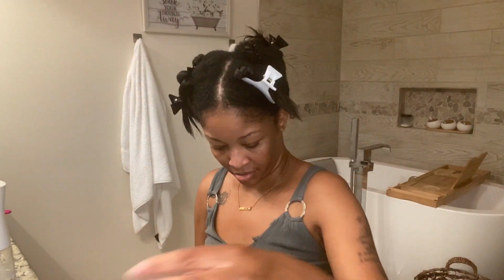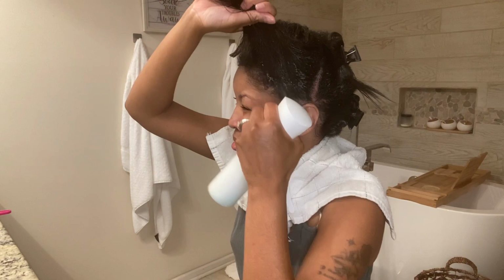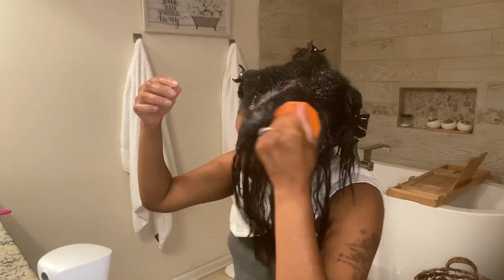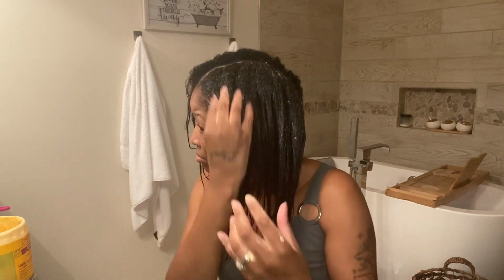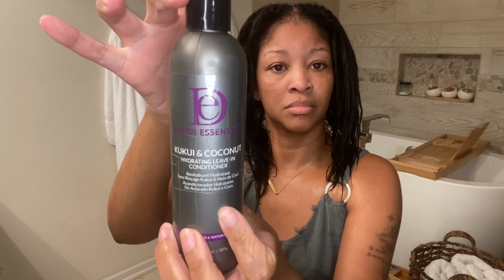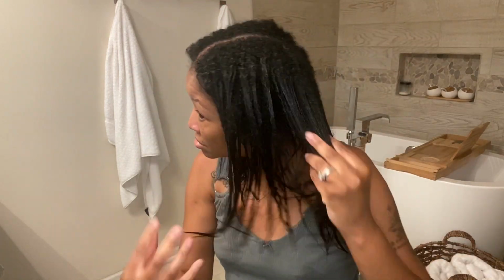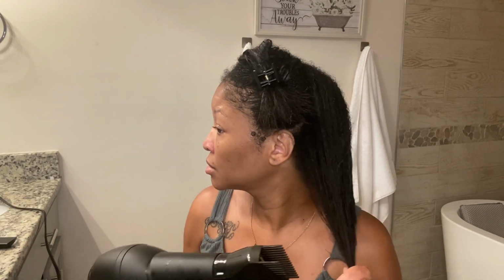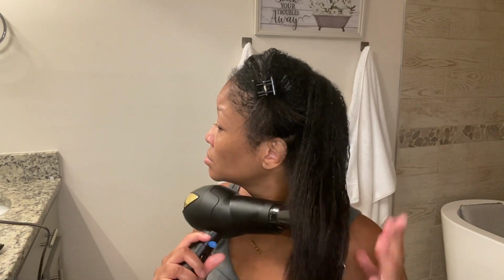WASH DAY|Relaxed hair|@ 24 Weeks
Hello and Welcome back to my channel.. I hope you enjoy todays video and if you do please consider giving me a thumbs up, subscribe to the channel and leave a comment below
Videos uploaded once a week

Design Essentials peppermint and aloe shampoo
Design Essentials moisturizing honey Creme shampoo
Design Essentials kukui and coconut leave in
Design Essentials silkening serum
Mane n tail detangler
Nairobi foaming wrap lotion
Ors hairepair detox concentrate
Olive oil max moisture deep treatment conditioner
Hair mayonnaise treatment